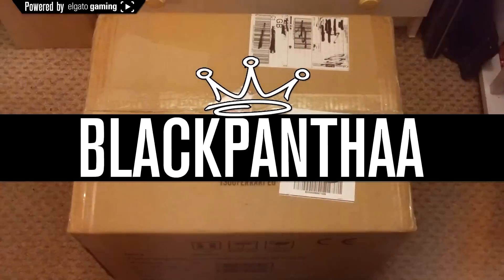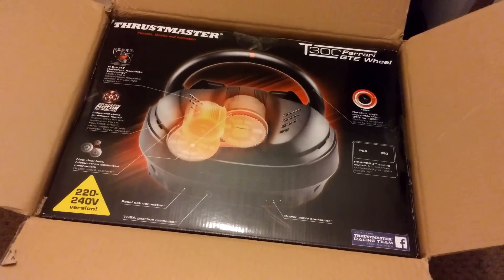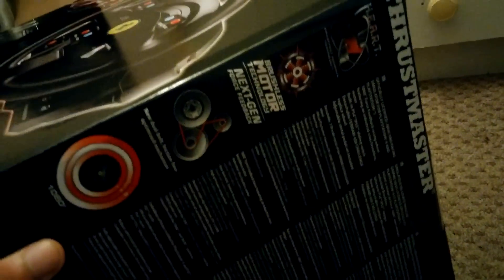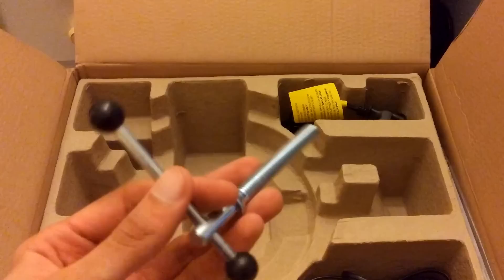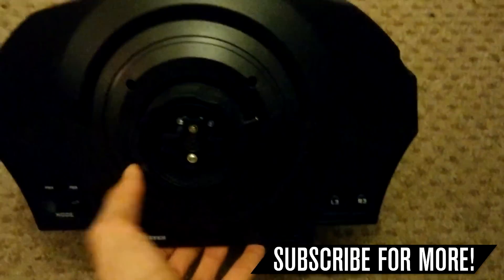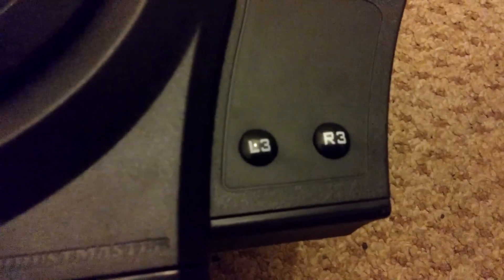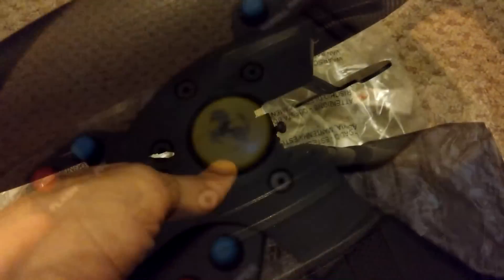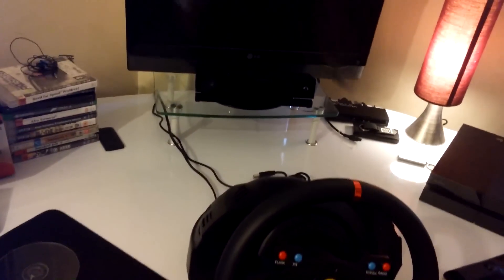Thrustmaster T300 Ferrari GTE Unboxing - PS4/PS3/PC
This is my unboxing video of the Thrustmaster T300 GTE wheel. Similar to the T300RS but with Ferrari branding, this 1080° Force Feedback racing wheel works on PS4, PS3 and PC.

A video by BlackPanthaa (LeftTriggerUK)